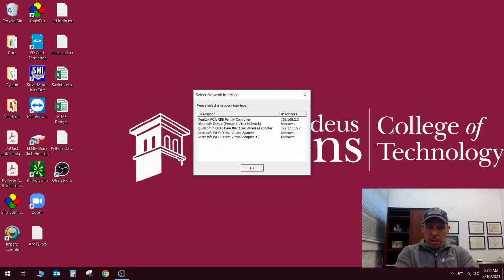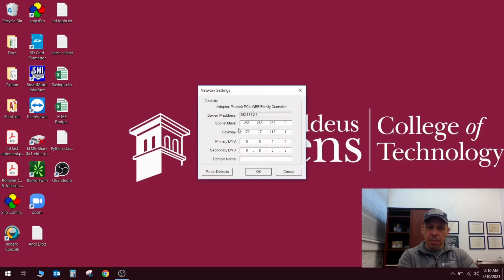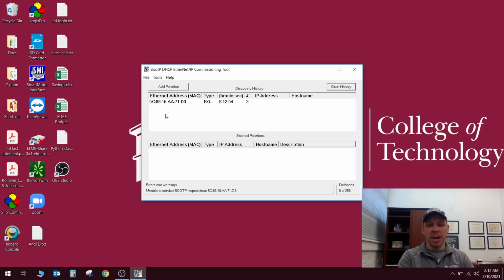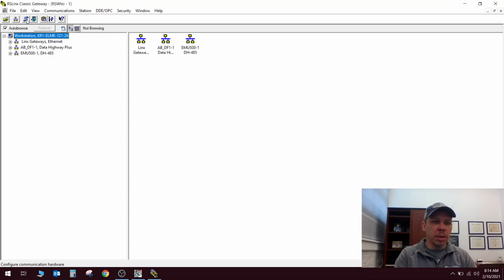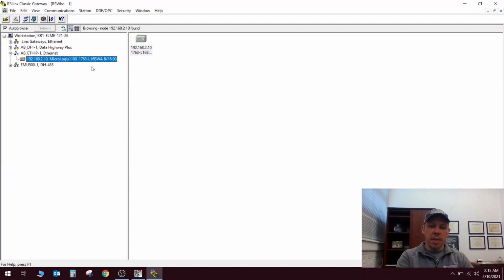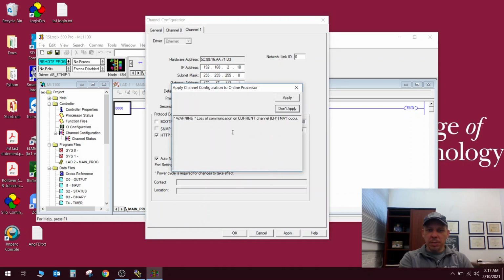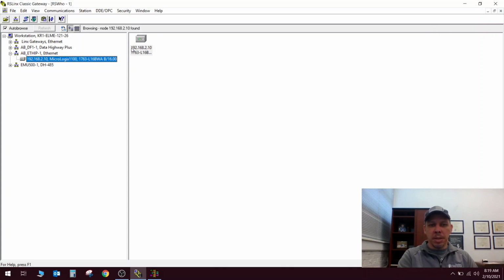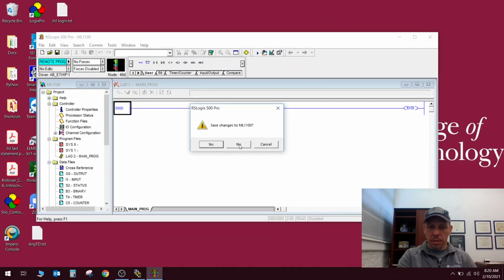Setting a Micrologix 1100 PLC IP address using the BootP server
How to use bootp on a new PLC that does not have the IP set in it yet.